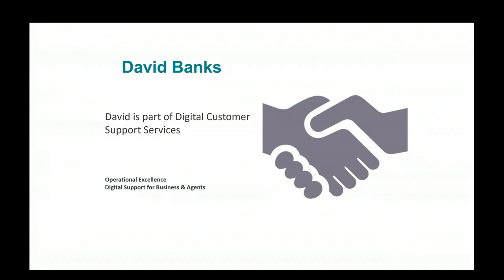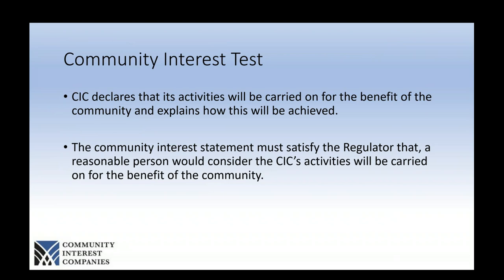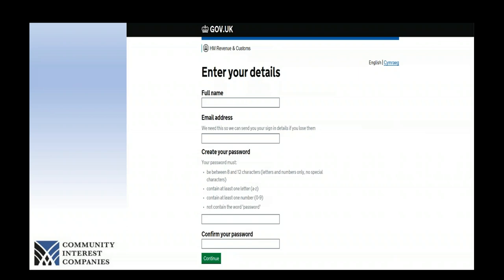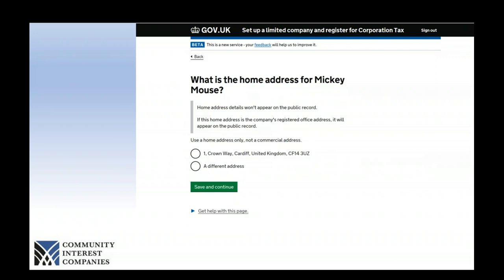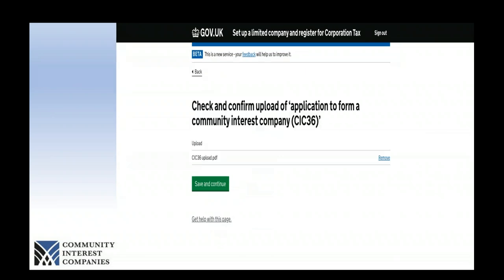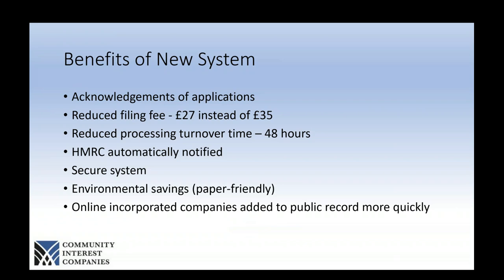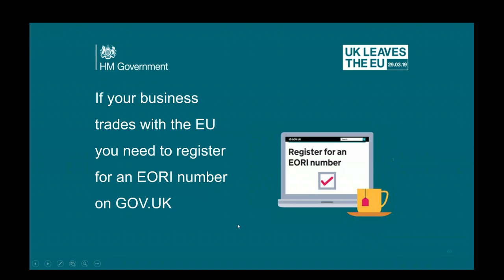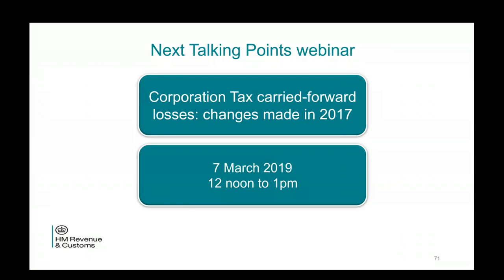CIC Incorporations: The New Online Process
Webinar for the New Online Process